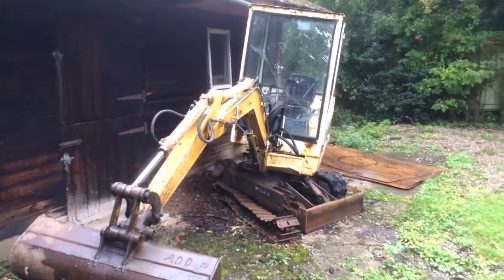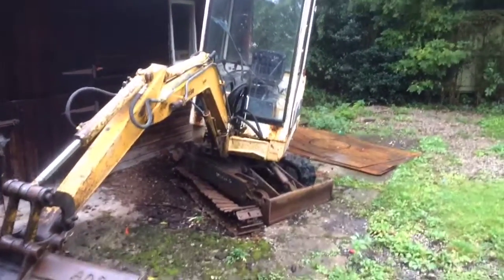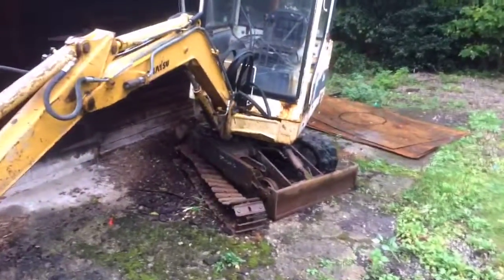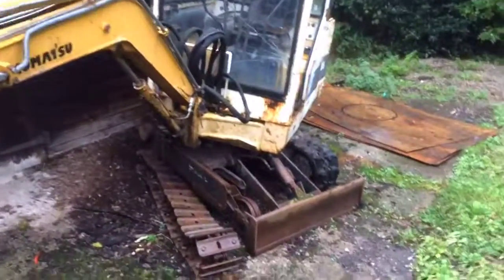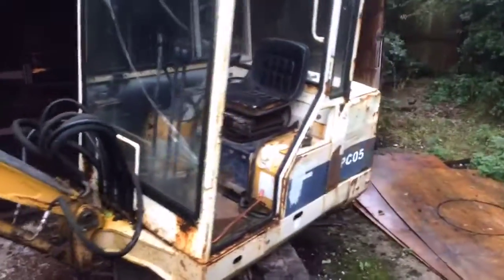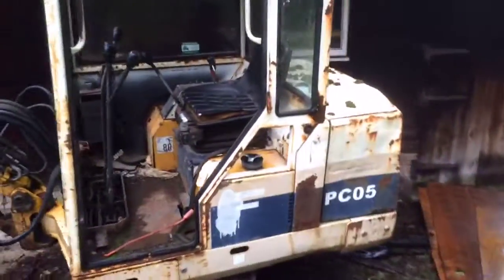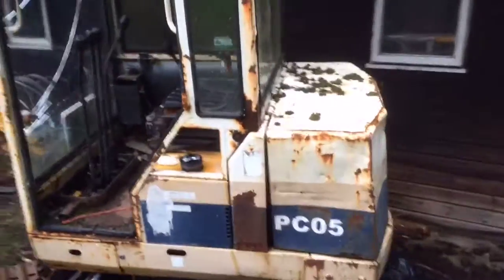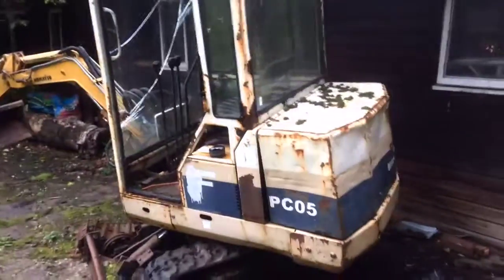Jumbletube - Mini Digger PC05